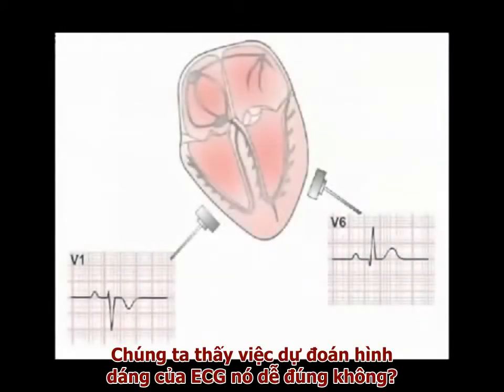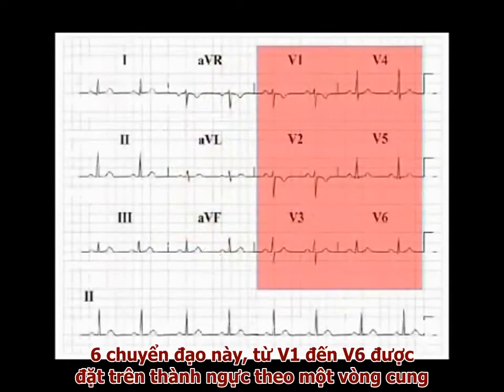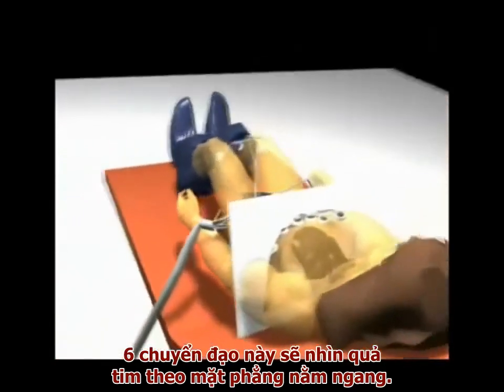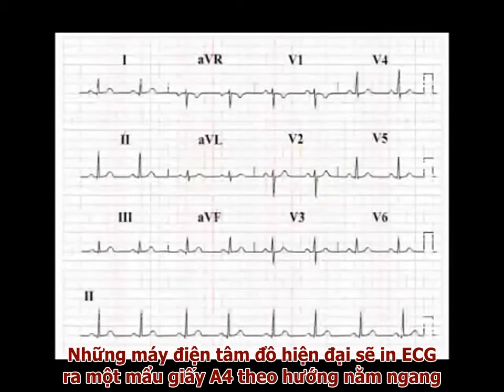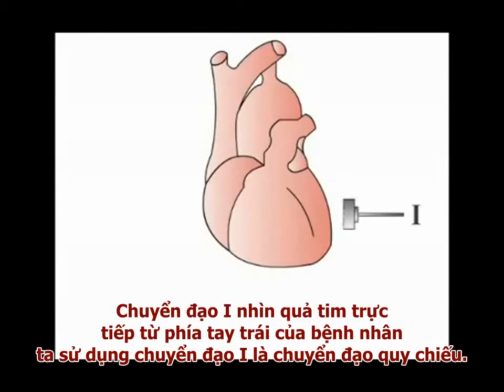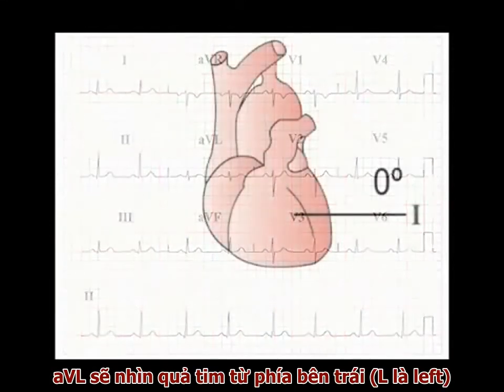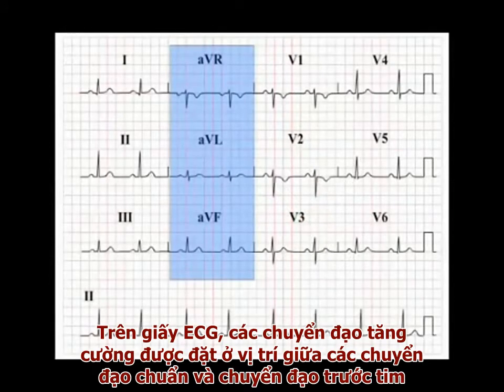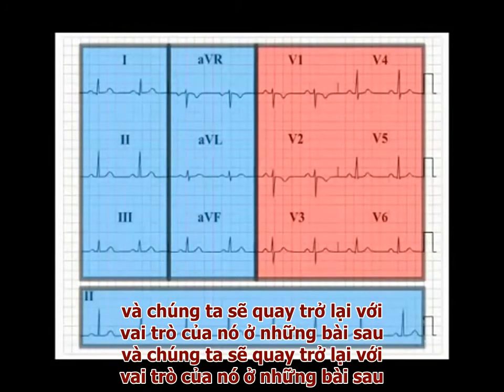1 4 điện tâm đồ Các chuyển đạo trong ECG